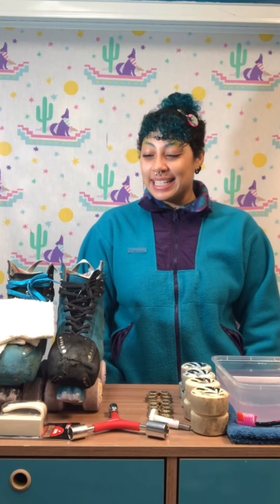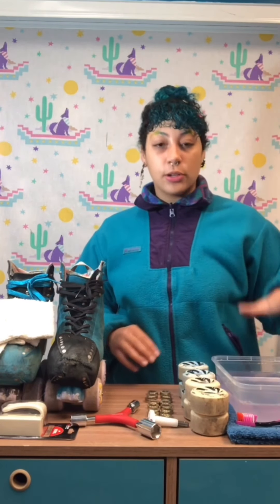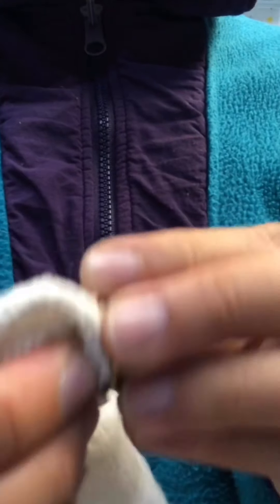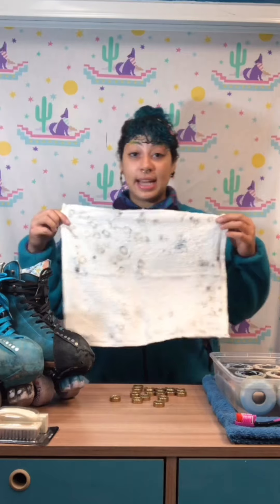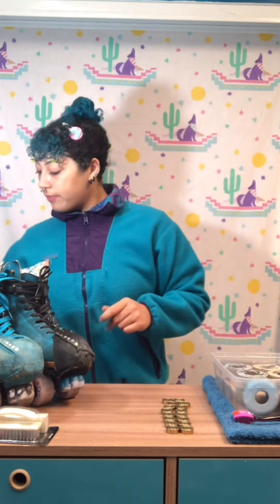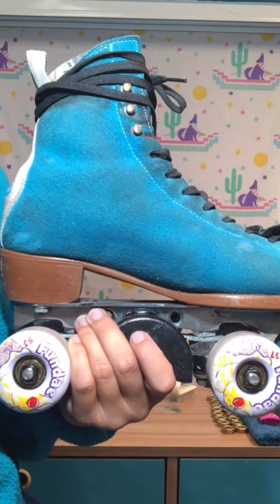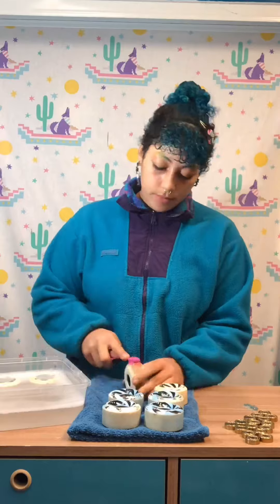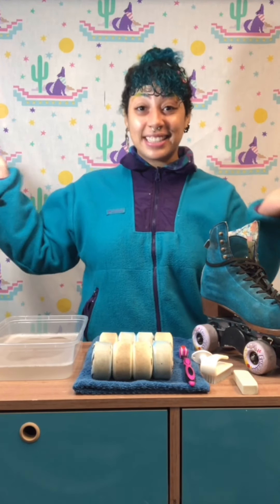How to Clean your Roller Skate Suede, Wheels & Bearings!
Let’s clean our skates!

We’ll be cleaning our skates, our wheels & doing a quick bearing clean!

Since we can’t skate much during quarantine it’s a great time to give our skates a little love! 💗